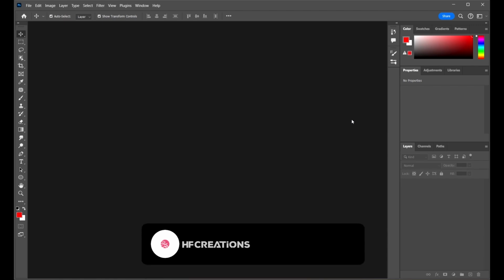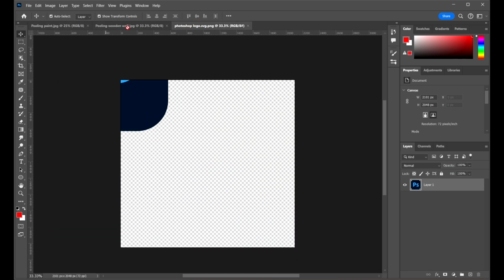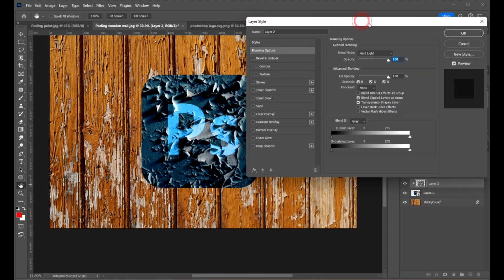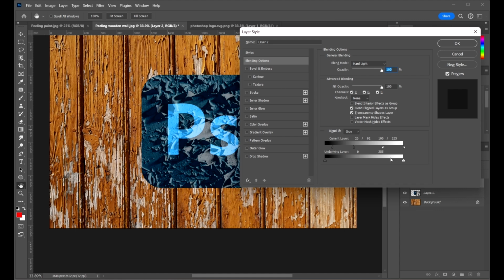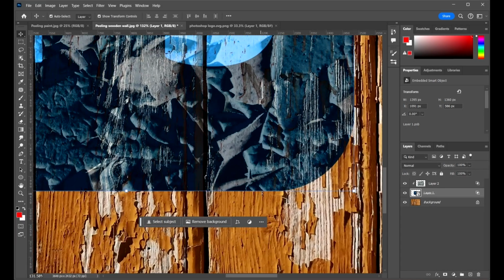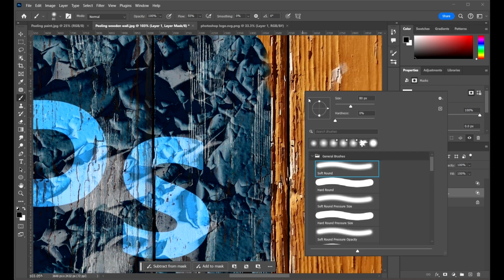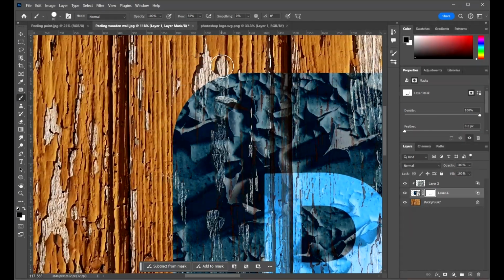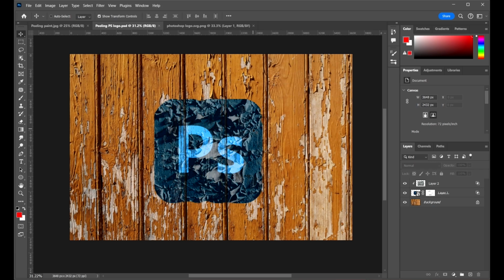Create Realistic Grungy Peel Effect in Adobe Photoshop CC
This Tutorial is a part of our Adobe Photoshop CC Course. In this video, you’ll learn how to create a realistic grungy peel effect in Adobe Photoshop, using advanced blending techniques.